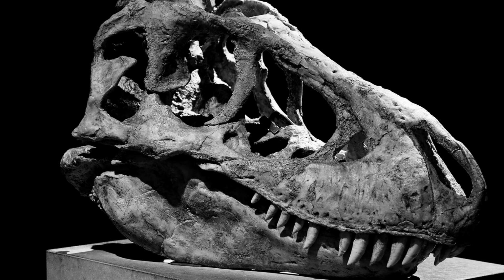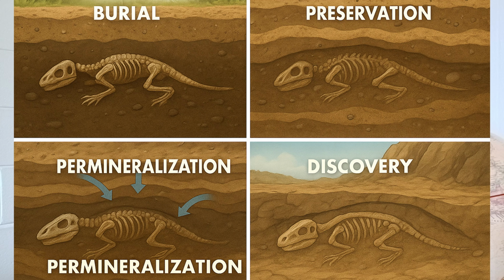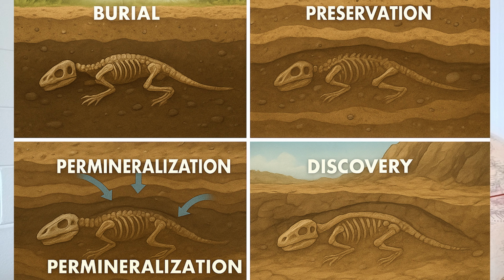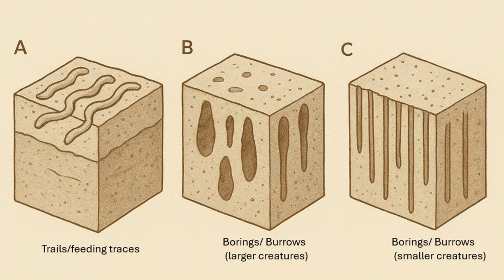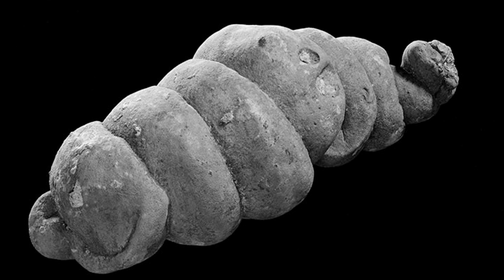Fossils: The Basics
This is episode 16 in the geology Foundation Series. Here I discuss the basics of fossils.